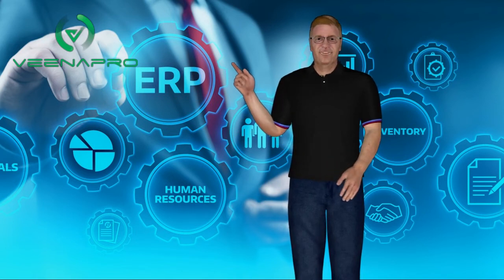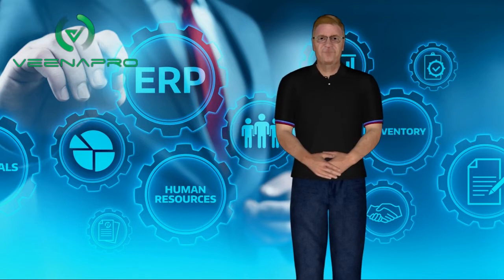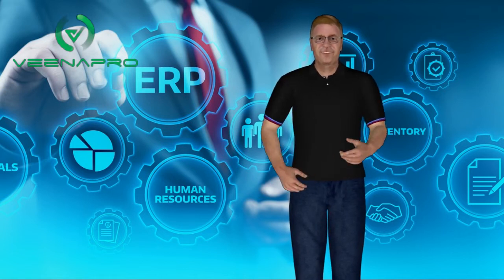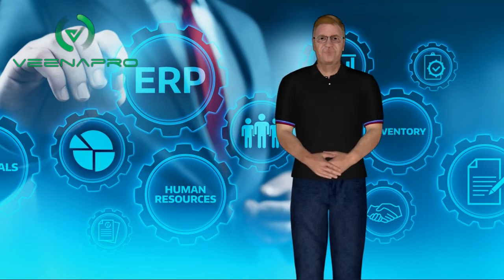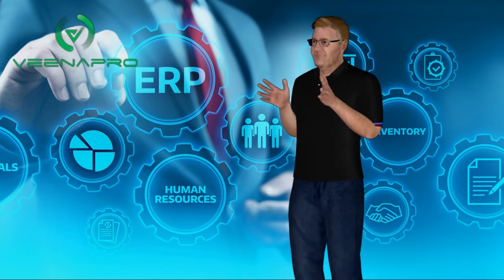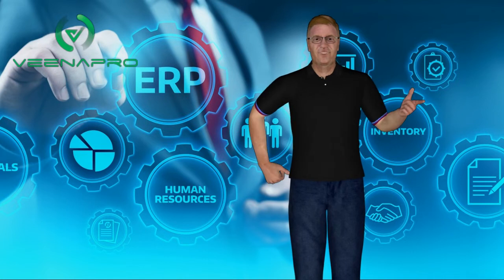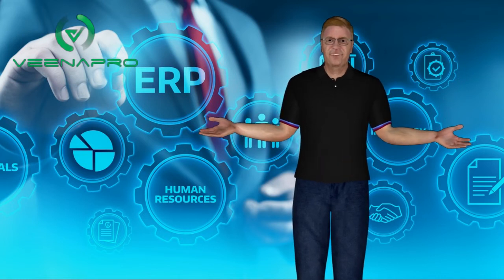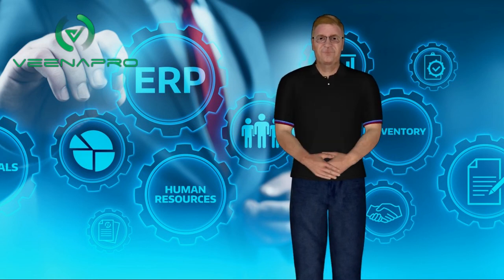Best ERP software in India, VeenaPro. erp software demo. erp software tutorial.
Best ERP software in India, VeenaPro. erp software demo. erp software tutorial. ERP software India. erp software development. erp software odisha bhubaneswar.

VeenaPro is a fully featured cloud based ERP system designed for small and mid-size industries. With its easy user interface, Veenapro ERP helps you to manage your business operations hassle free.